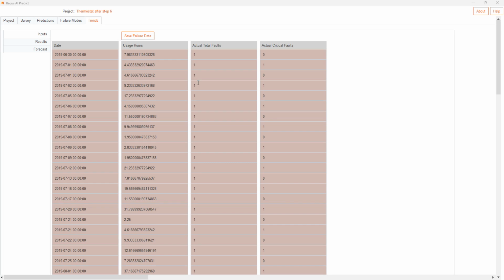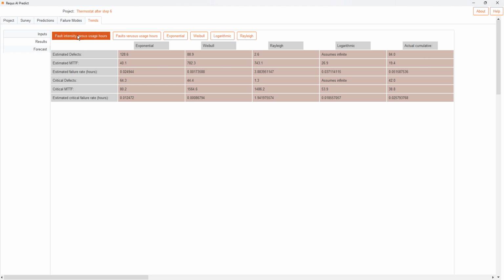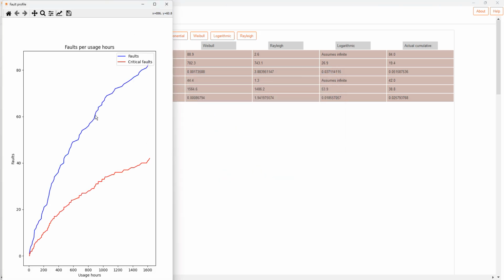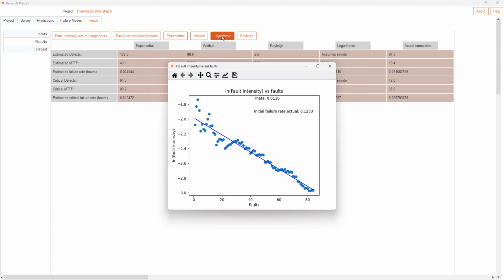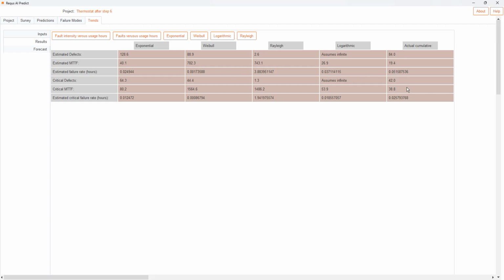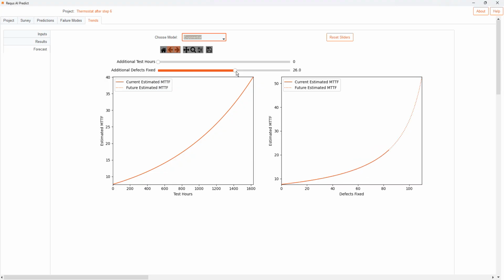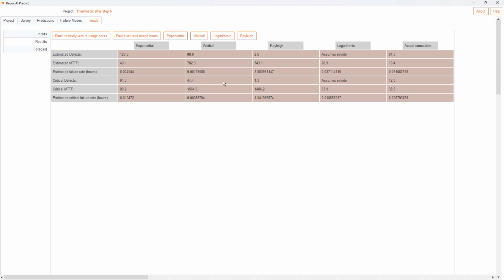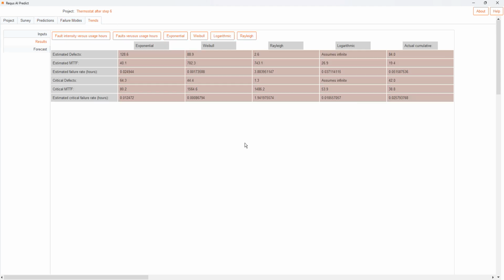Requs Release Decision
This video illustrates Requs Release Decision.  It is part of the Requs AI product suite and is the only component used after the code is complete.  It trends defects discovered in testing for the purpose of supporting a release decision. 1) is the defect discovery rate increasing 2) Are the error budgets/reliability goals for the software met? 3) Will the goals be met with the remaining test time and resources available to fix defects.